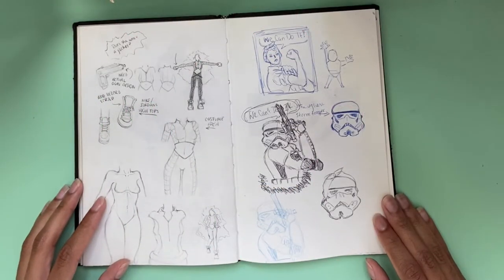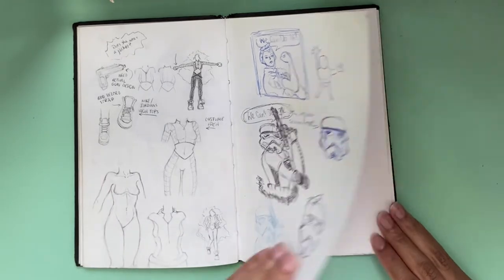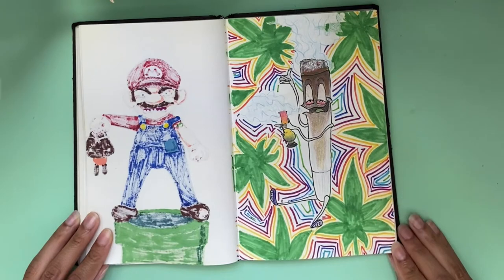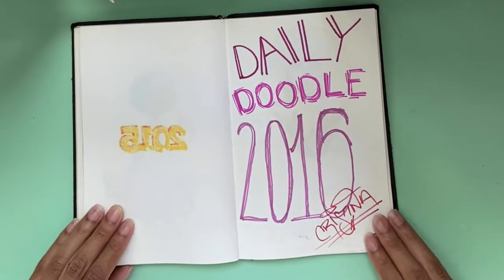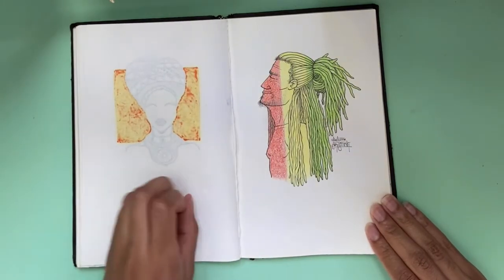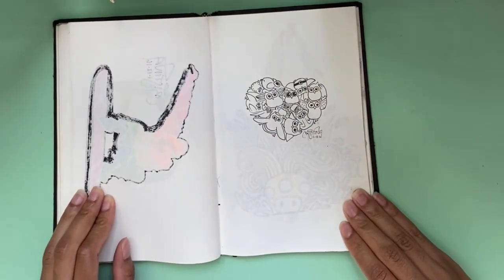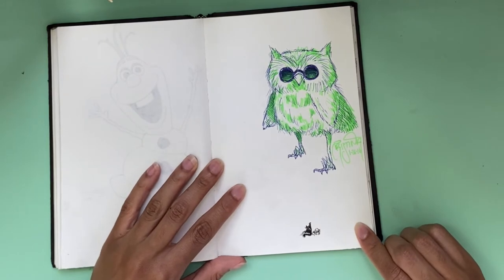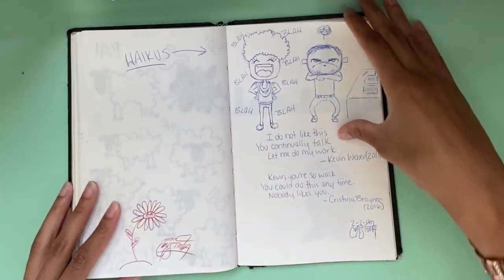I hardly made art in college | Old Sketchbook Tour part 2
🌸 The second part to my high school/college sketchbook. Wow, I didn't really draw a lot in college, nor did I fill up the sketchbook. Gotta work on that!